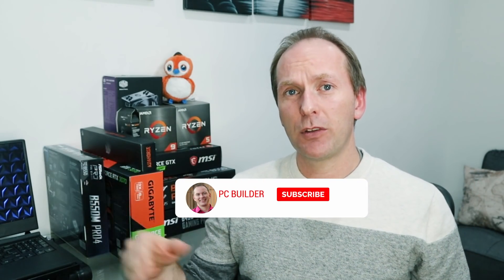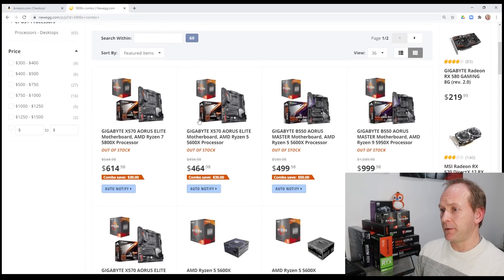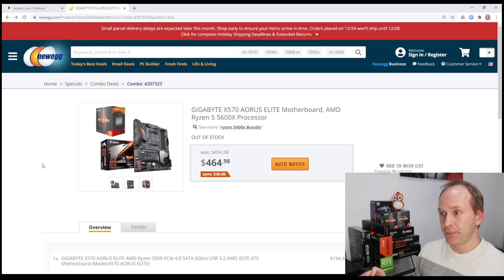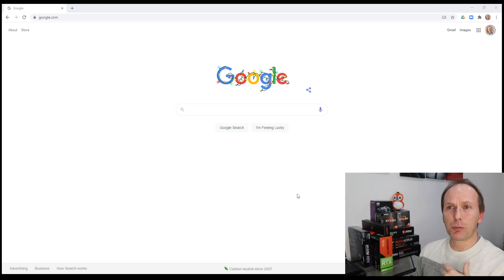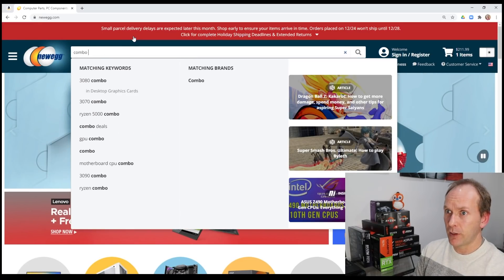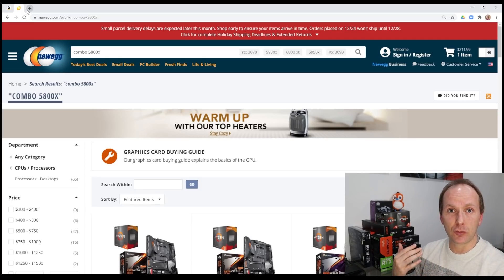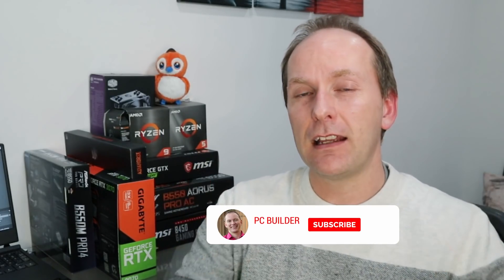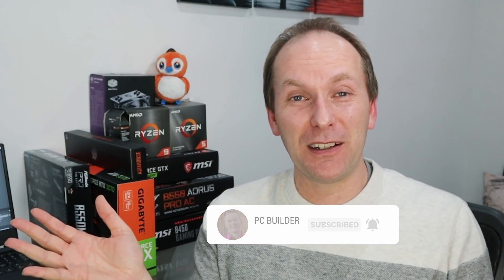How to BEAT THE BOTS! Guide to getting a RTX 3000, RX 6000 or Ryzen 5000 NOW!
Use these techniques to BEAT THE BOTS! Here's how to get ryzen 5000, how to get Nvidia 3000, and how to get AMD RX 6000. You can beat the bots, but you have to know how. Use these tips and tricks to get your Ryzen 5000, RTX 3000, or RX 6000 now.

Newegg is dropping at 7pm EST / 4pm PST almost exclusively combo deals (see the video for tips on these!)

Video Index
00:00 Learn to Speed Checkout
03:29 Maximizing browser response
04:58 Newegg drops and how to get them
08:47 Drop info through streamers
10:32 Ethics of anti-botting
12:03 Putting it all together

Frustrated that everything is out of stock? Ready to give up and let the bots win? Heck no. Use these tips and tricks to get your edge back! Here's how to get Ryzen 5600X, 5800X, 5900X, or 5950X. Looking instead to get RTX 3090, RTX 3080, RTX 3070, or RTX 3060 Ti? They work as well. Don't worry, it's also how to get RX 6800, RX 6800XT, or RX 6900XT.

Remember, when stock drops you need to 1) know about it, 2) be ready to act immediately, and 3) know how to check out faster than the competition, and 4) have the right attitude to persevere through a couple of missed drops. This is how early adopters have always gotten new products, but many in the PC Building community simply don't know how to combine organization with the critical information. It isn't hard, but you have to combine all the knowledge at once.

We walk through how to get Ryzen 5000 on Newegg and Amazon, where to find streams that can sit in the background on your browser and alert you to stock of NVIDIA 3000 and RX 6000 series cards.

If you want to know how to find Ryzen 5000 stock, NVIDIA 3000 stock, or Radeon 6800 stock we provide concrete answers and steps to take. Right now 5600X stock, 5900X stock, and 5950X stock is hard to find for Ryzen; NVIDIA 3080 Stock, NVIDIA 3070 Stock, NVIDIA 3090 Stock, and NVIDIA 3060 Ti stock is very slim still. AMD Radeon 6800 XT Stock, Radeon 6800 Stock, and the new Radeon 6900 XT stock is also very thin.